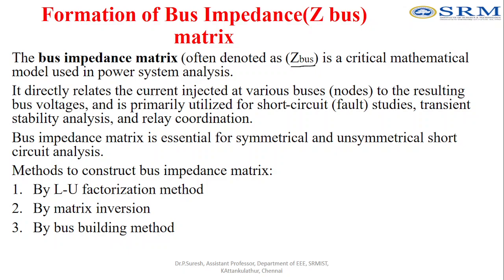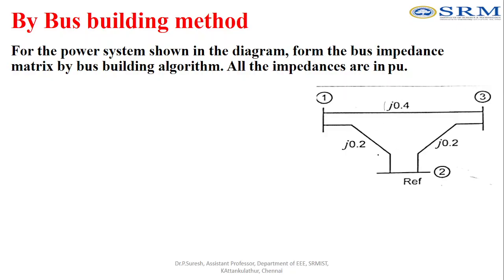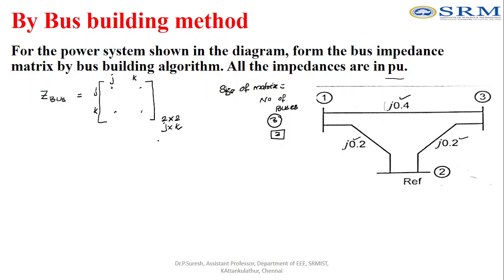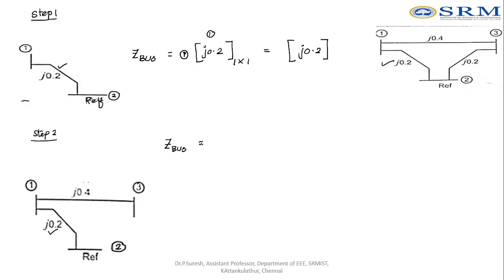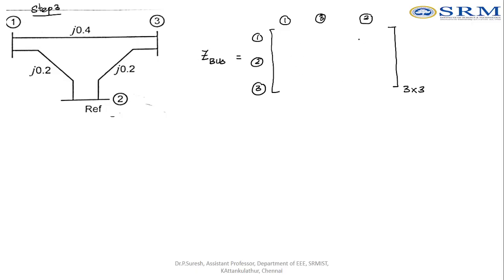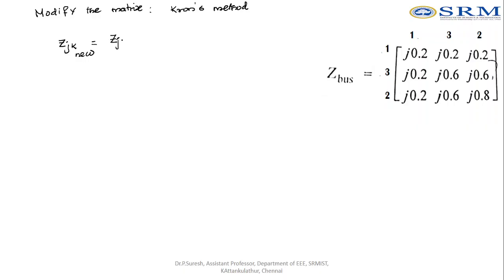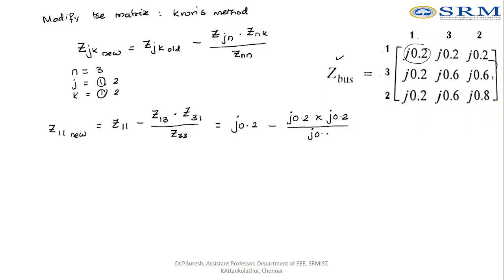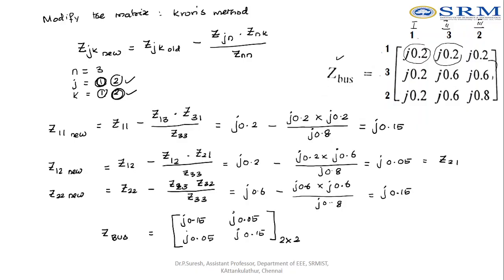Bus Impedance matrix by bus building method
This video gives information about bus impedamce matrix in power system, different ethods and how the contruction of matrix can be done using bus building method with the help of numerical example.